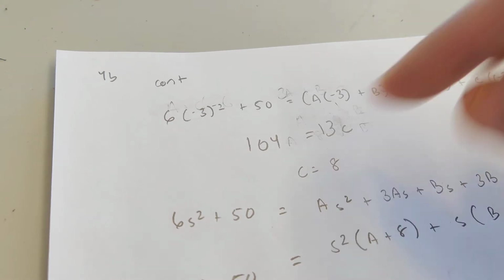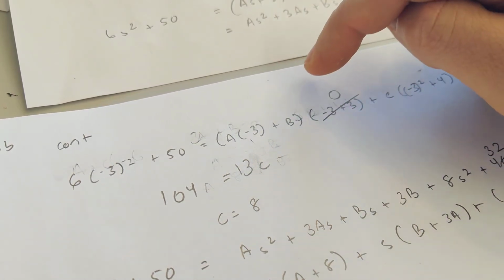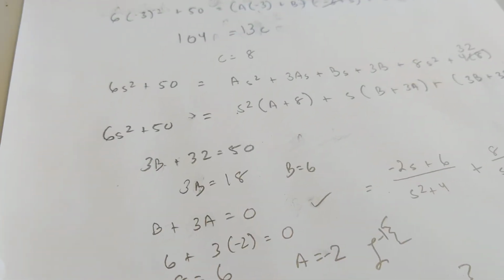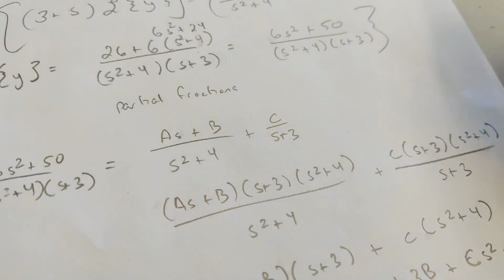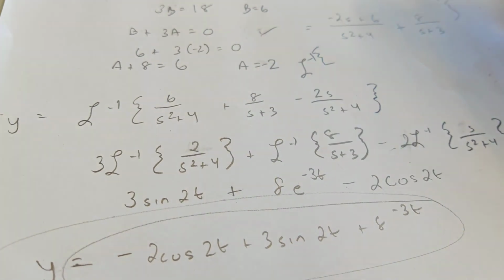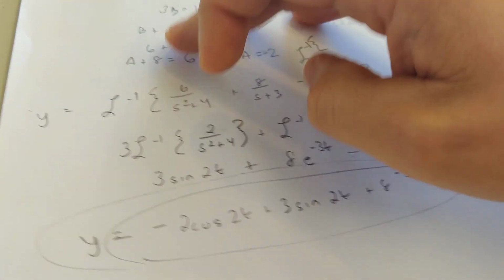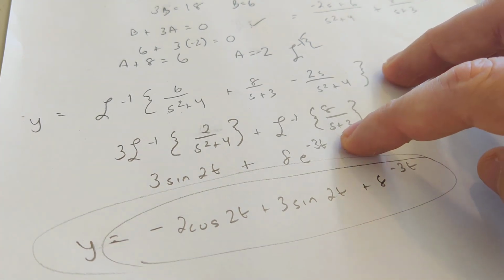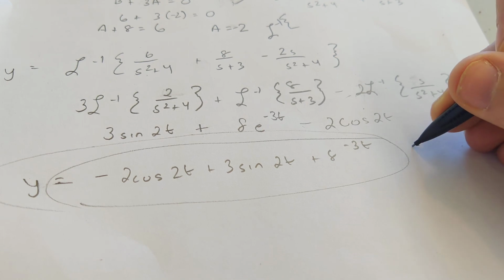MA305 Final Project 4